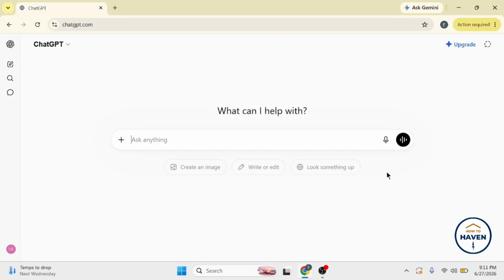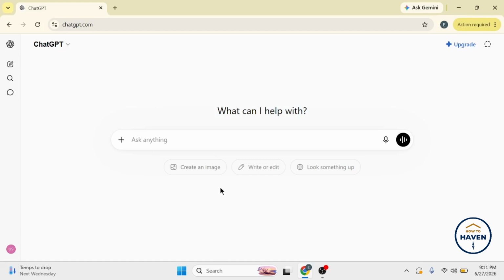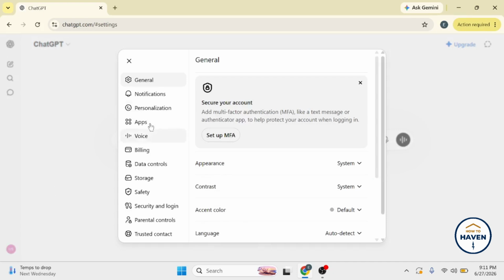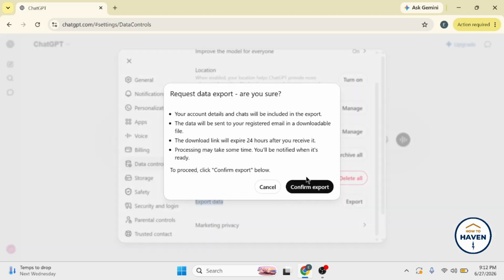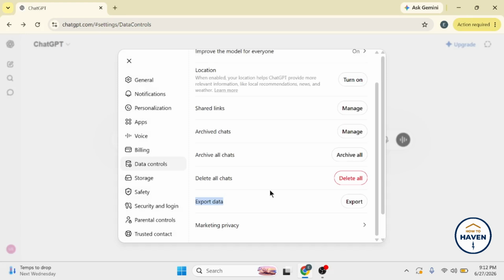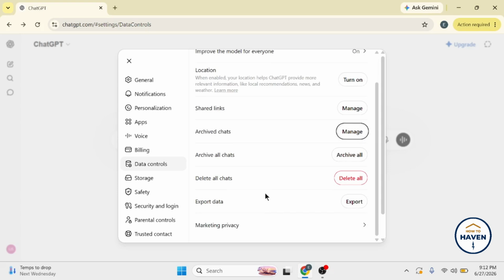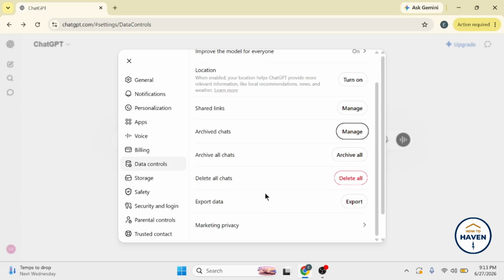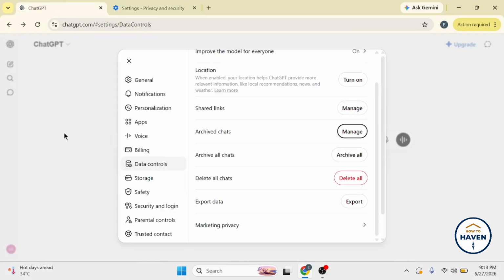How to Recover Deleted ChatGPT Chats back in 1 minute 2026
Learn how to find missing ChatGPT conversations, check your archived chats, search your chat history, and troubleshoot chats that have disappeared. Please note that permanently deleted ChatGPT conversations cannot be restored through ChatGPT or OpenAI Support.